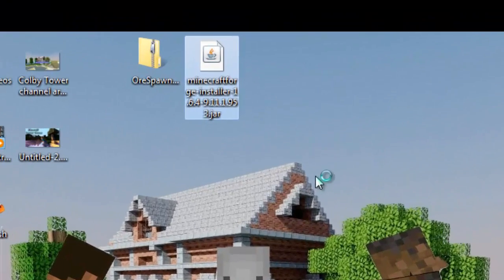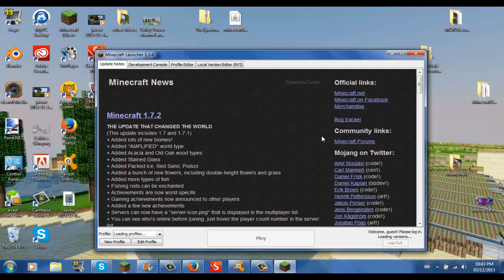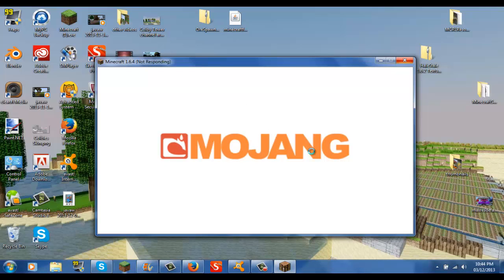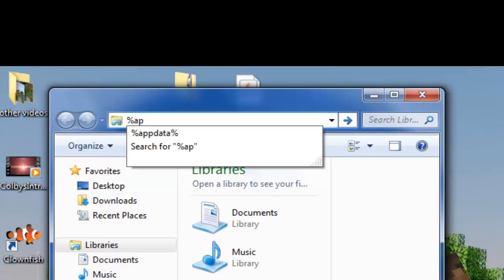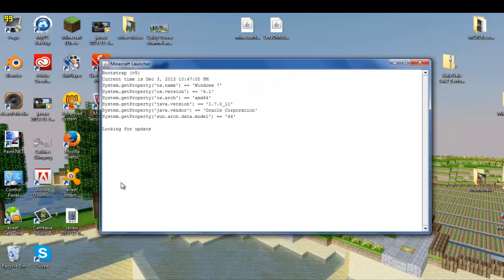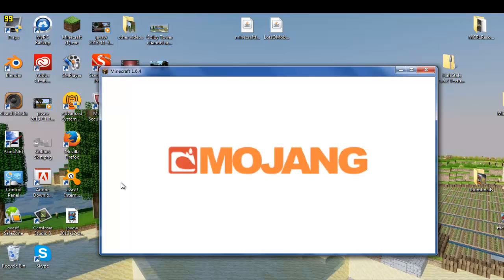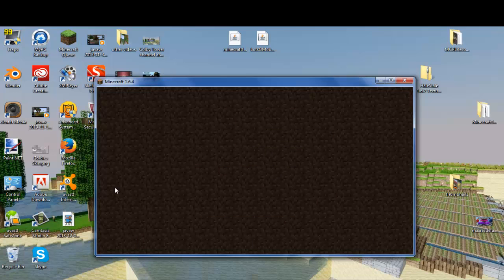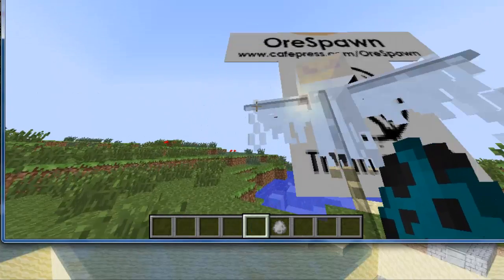Minecraft Tutorial how to install SpawnOre mod 1.6.4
hope you guys all enjoyed this video i hope it helped you here are some of the links
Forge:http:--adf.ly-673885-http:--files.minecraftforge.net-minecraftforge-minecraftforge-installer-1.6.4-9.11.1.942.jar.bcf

This was my first Tutorial video or a how to hope it helped